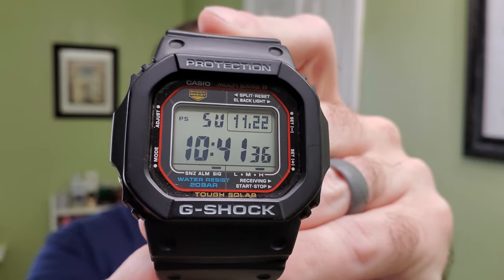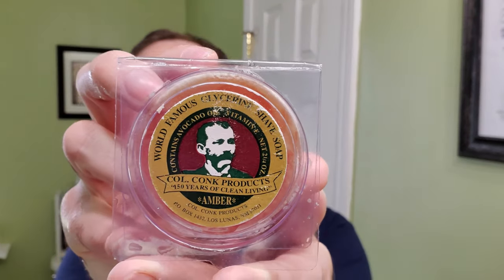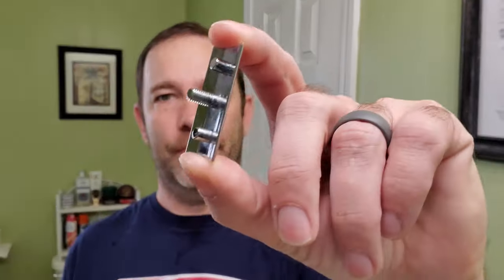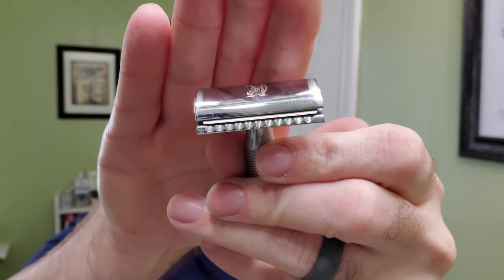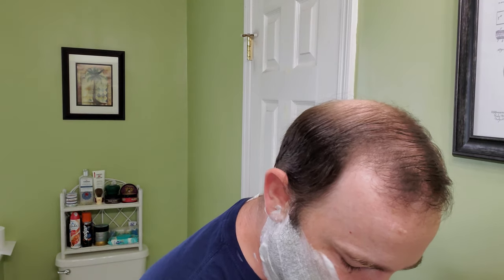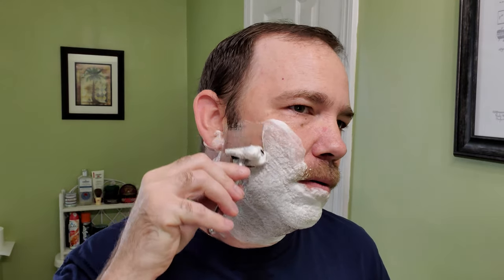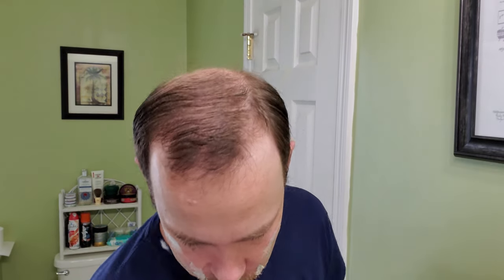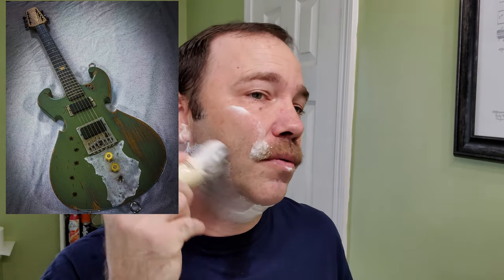Supporting Veterans! Discussing Ledfiddle Guitars while shaving with Col. Conk and King C Gillette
Continuing the supporting veterans for the month of November series.  Today we're talking about Ledfiddle Guitars.  This is a veteran that makes custom guitars and thinks outside the box.  He also take the profits from the custom guitar sells and creates guitars for disabled veterans!  This is an awesome guy.  Checkout his website!  Also, my Instagram is back up!  Be sure to follow.

Razor: King C Gillette
Shave Soap: Colonel Conk Amber
Brush: Lather & Wood Badger
Blade: Derby Extra
Aftershave: Old Spice Classic

I wasn't sponsored or paid to promote any items featured in this video.